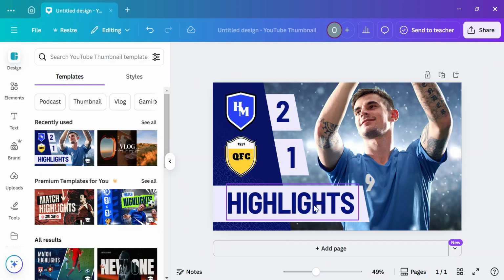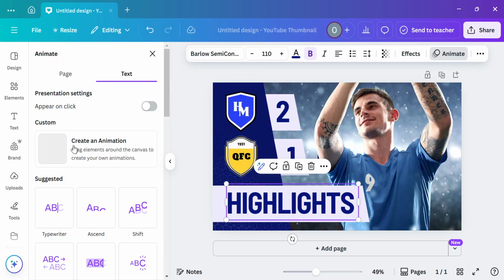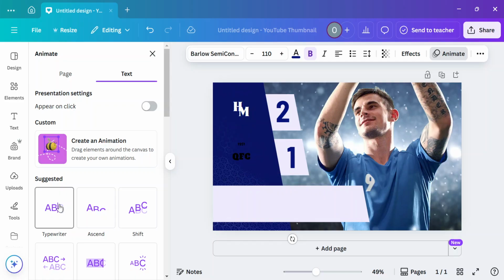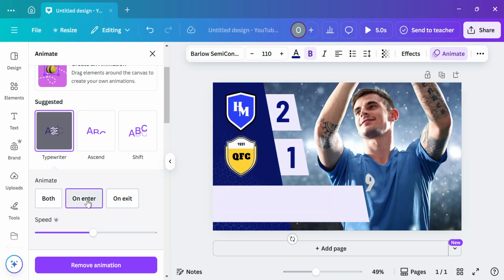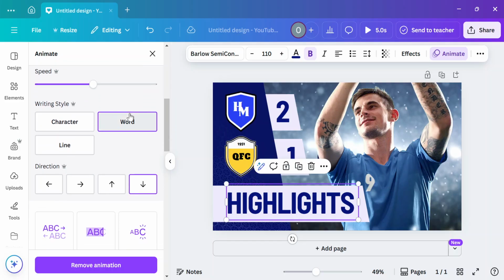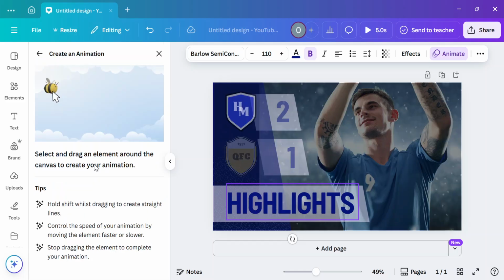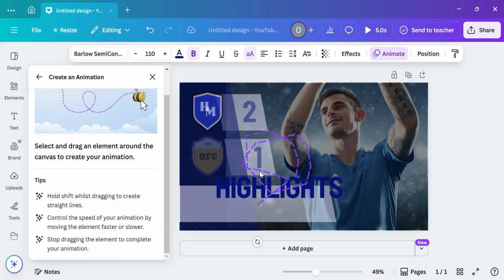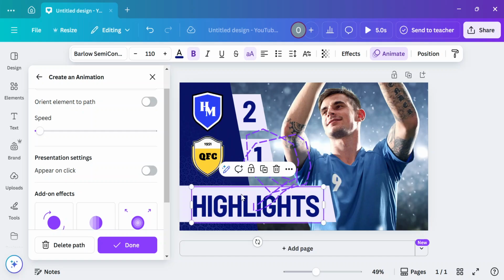How to Animate Text and Graphics in Canva (Best Method)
In this video, I’ll show you exactly how to animate graphics in canva step by step so you can get results quickly and without confusion.

I’ll walk you through how to animate text in canva, why it matters, and the best way to approach it so you can successfully learn how to animate graphics in canva right away.

If you’ve been wondering how to animate in canva this guide will make it clear and easy to follow.